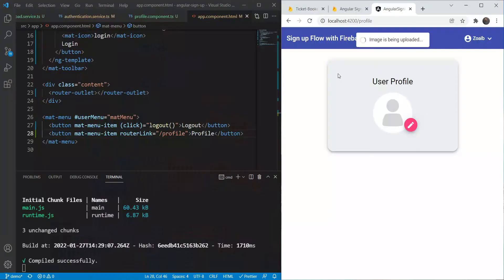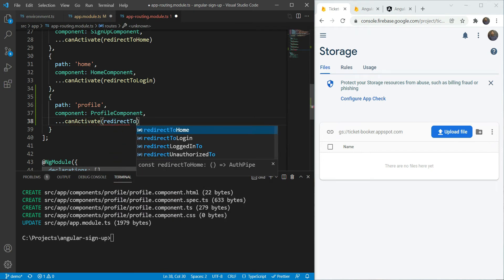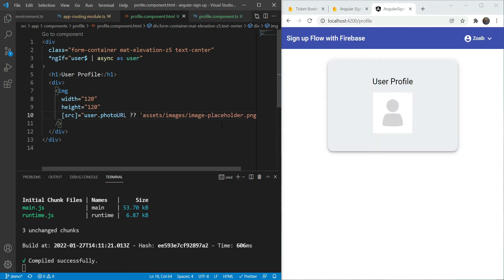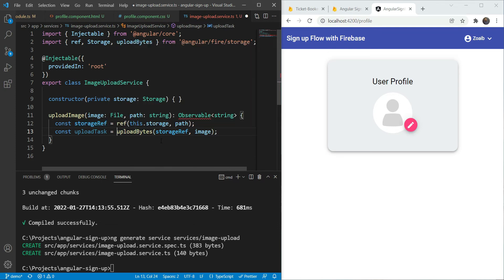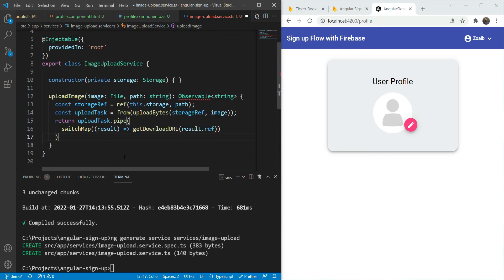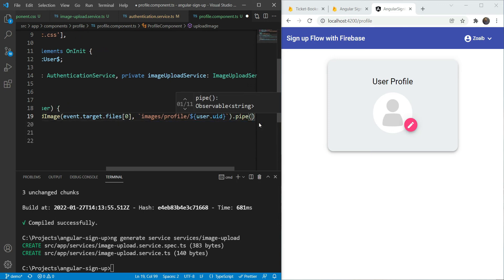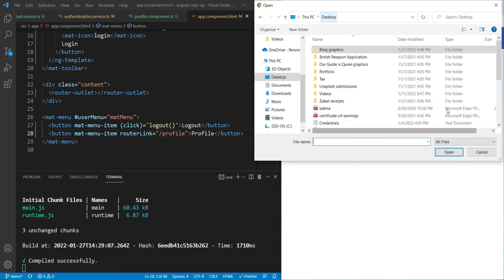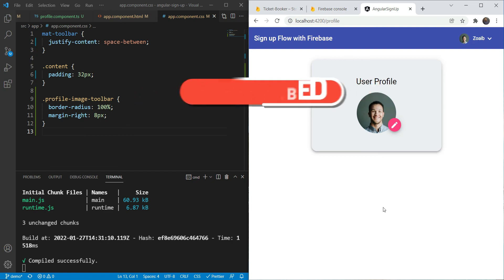Angular Sign Up with Firebase (BONUS): Uploading a profile photo with Firebase Storage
In this bonus part, we'll build up a profile page which will allow the user to upload their own profile photo to Firebase Storage.

Cheers :)